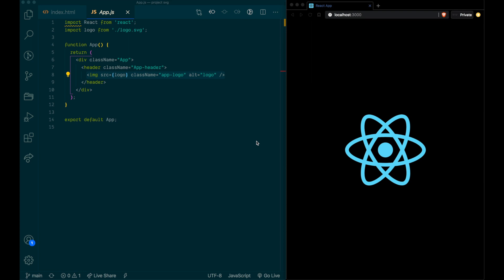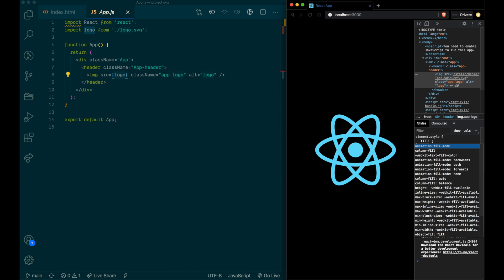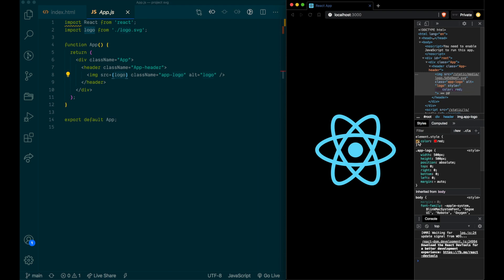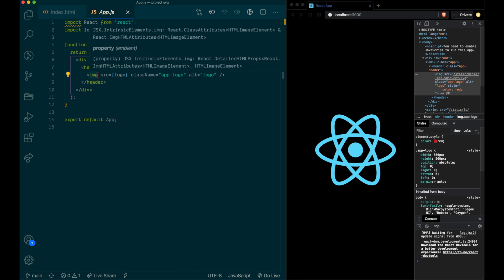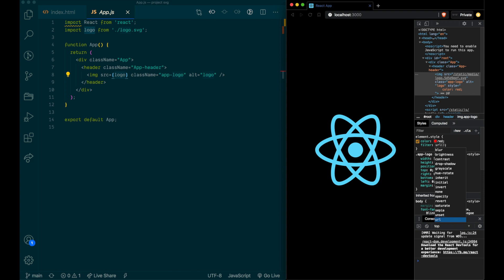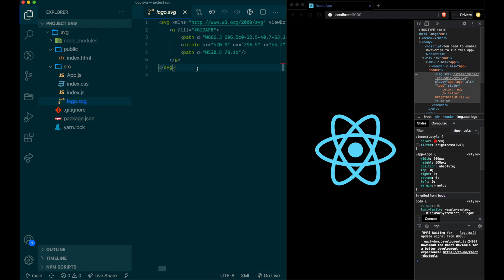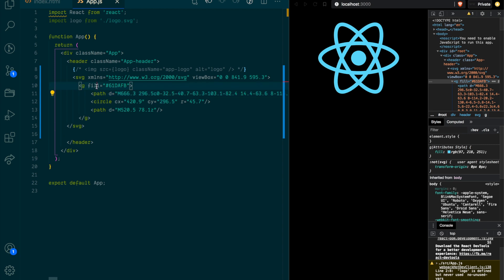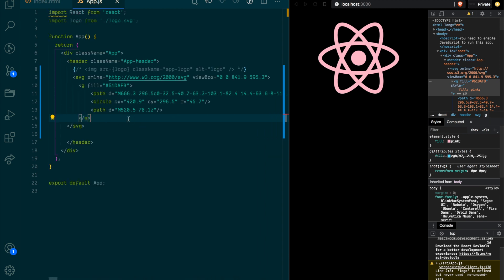Working with SVG in React and different ways of styling it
In this video I go over a problem I encountered a couple of days ago and the different approaches I've gone through before settling for a solution.